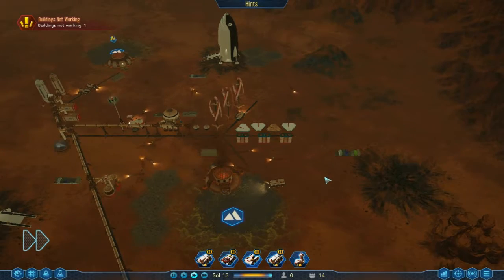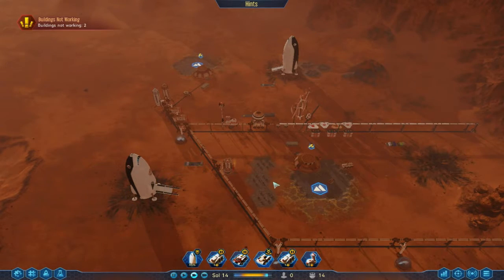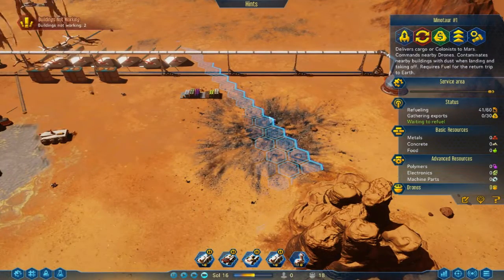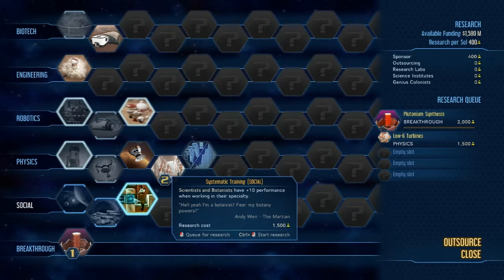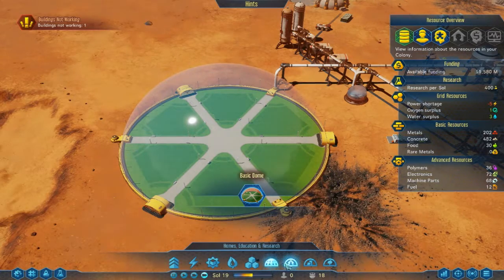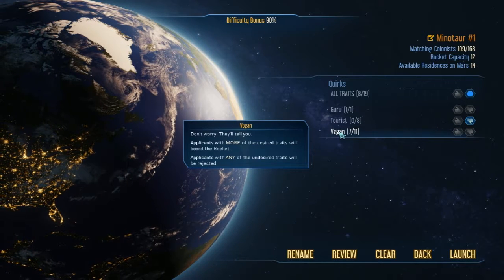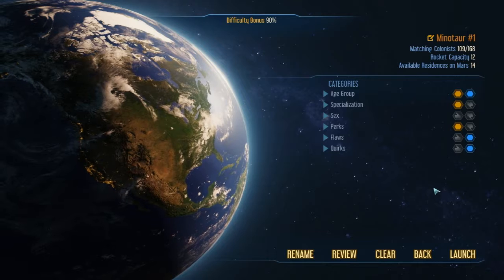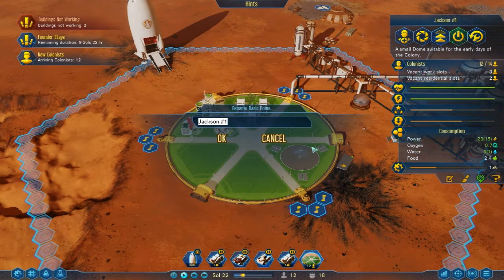Let's Play Surviving Mars Episode 3 First Dome Going Up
And now we’re back! In Outer Space! I just walked in and found some sad look upon your face! Now it’s time to cheer you up! And build it all on Mars cause I…. must survive! In Surviving Mars!